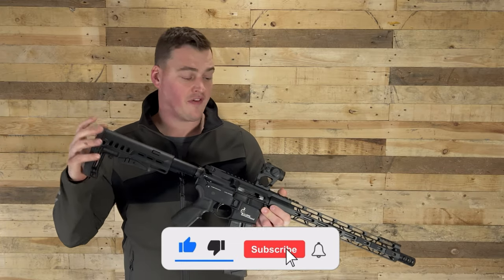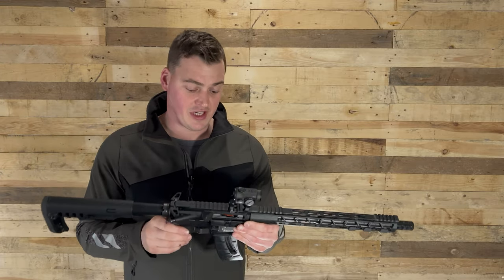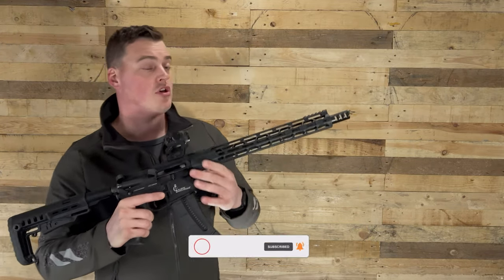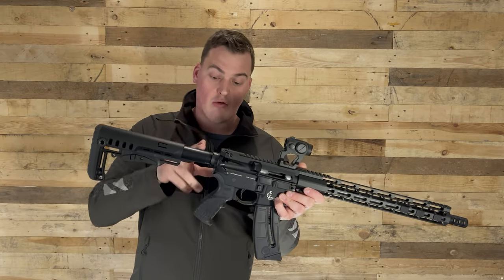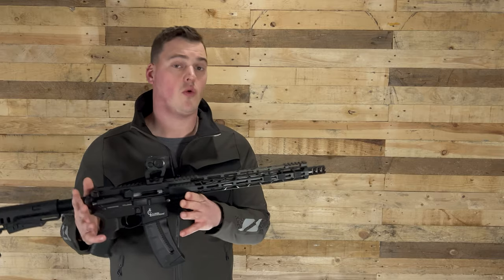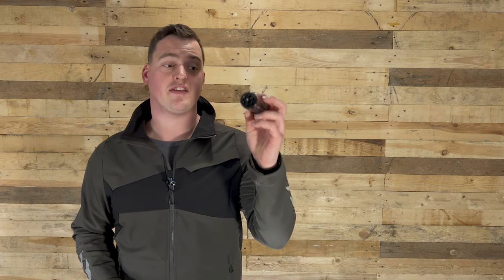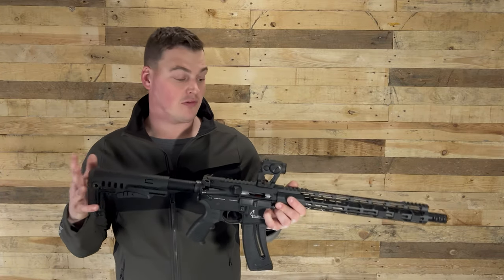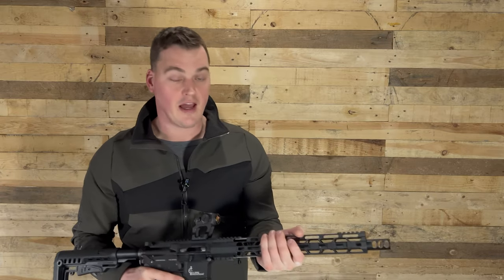CI M22 - The UK Made AR15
What's that? Another 22lr AR15 on the UK market? Well then, let's dive in and see what it's all about.

I use the Shooters Global shot timer and Pulse for my training as they are the best there is.

If you're in the market for some quality UK made shooting accessories, check out Kydex Customs.

Whilst you’re here why not follow my other socials? It’s not like you’ve got anything better to do, not if you’re reading this!

The firearms in this video are legal to own and operate in the UK and comply with all UK firearm legislation.